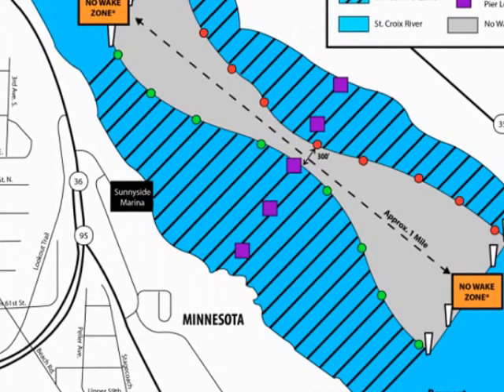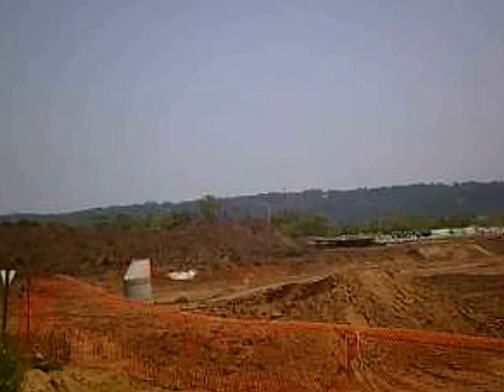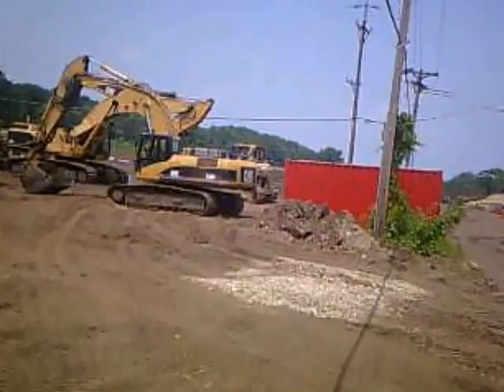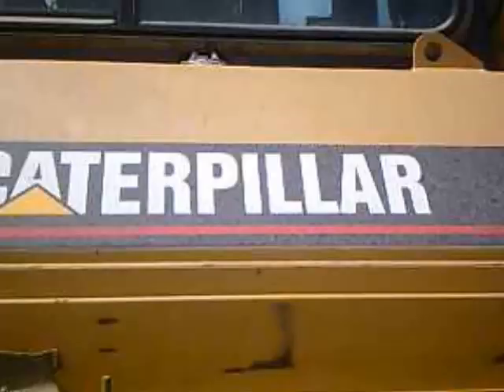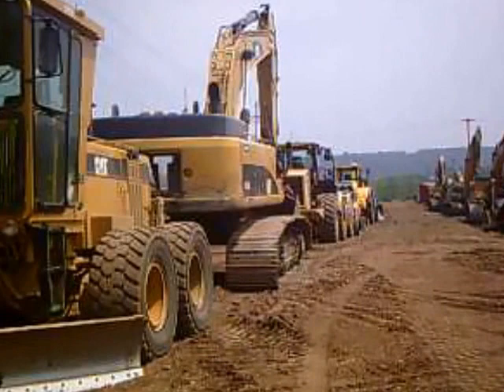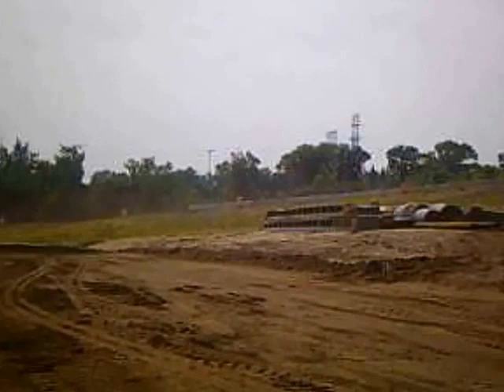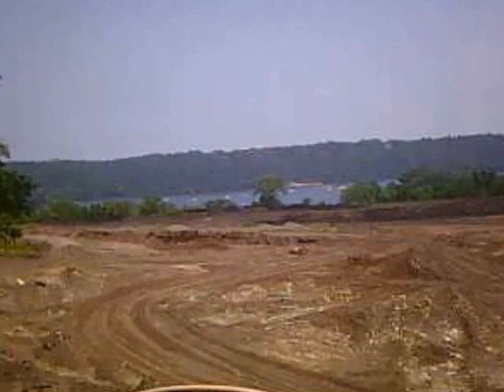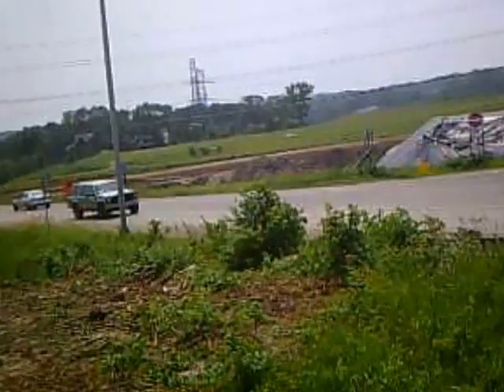Stillwater Bridge Documentary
Join local Stillwater Historian Greg Sampson at the build site of the brand new bridge set to open in 2016 across the St. Croix River. Tour the bridge construction area. Other installments to follow as the construction continues.